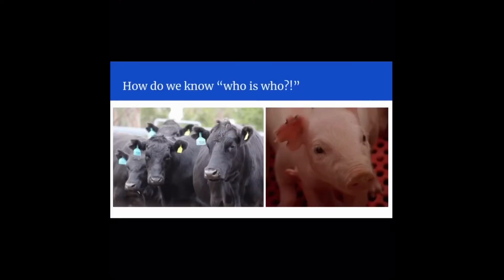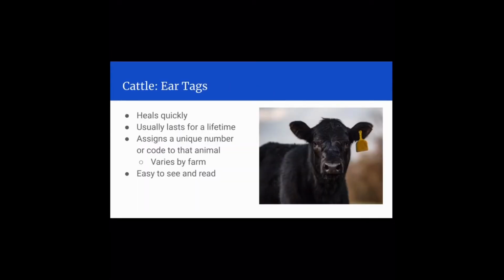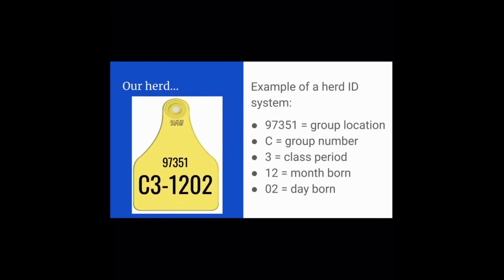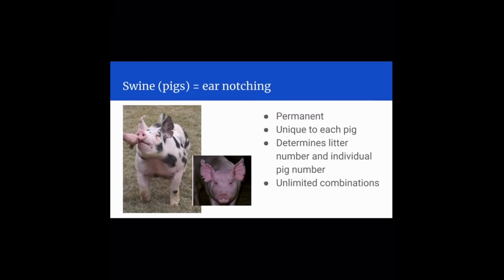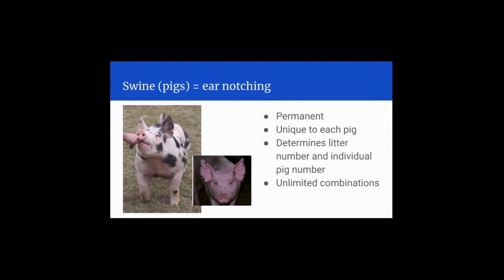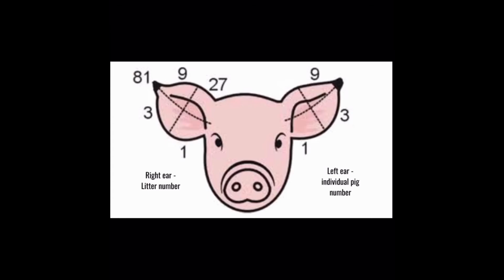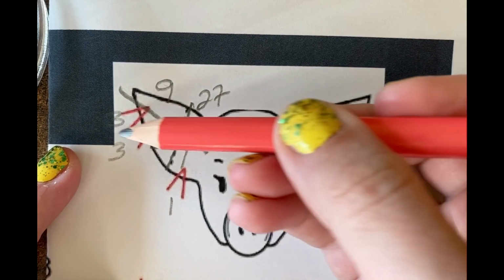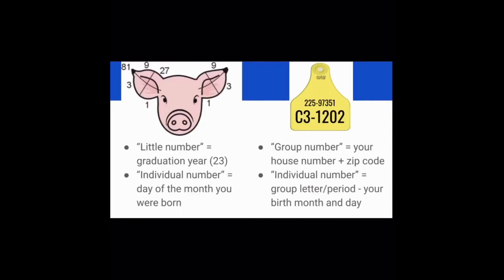Episode 4: Animal Identification (plus fun with tortillas!)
Let's chat about animals--how do we know which one we're talking about amongst the herd? Join me as we learn about animal identification systems! Quick refrigerator check--do you have a tortialla in there? SAVE IT for a fun activity at the end!

Today's challenge will be to make yourself into a pig and cow---trust me!  First three people to post a photo of what they made get a prize. Details on my google classroom including some bonus content- virutal field trips to a pig/cattle farm! Join using the code:

4zg2t75- MVSD
ndv2qp6- public

Shoutout to my cousin Abby for giving me her lesson plan! Follow her instagram page to see more awesomeness! @abbyteachesag